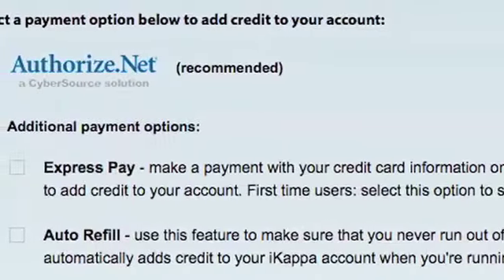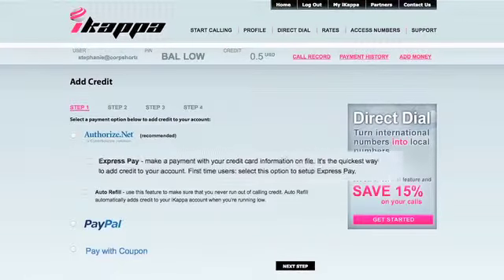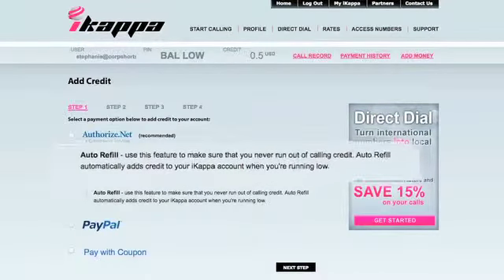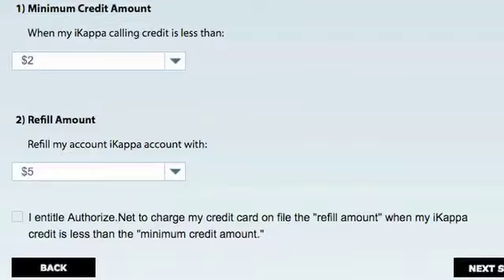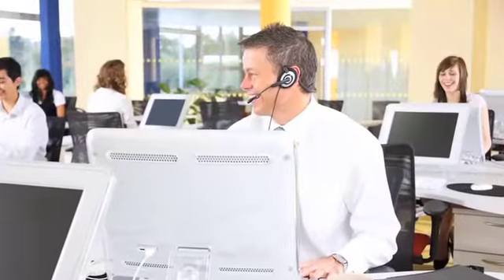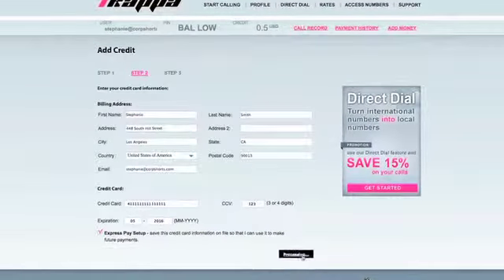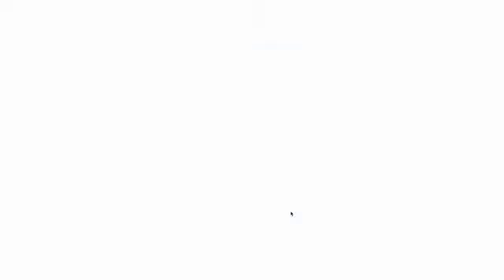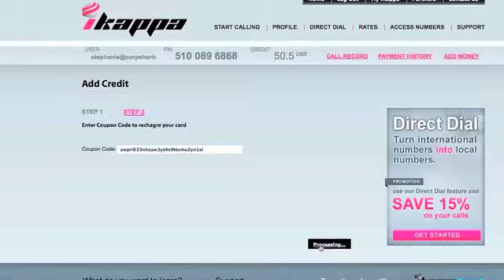iKappa - Adding Calling Credit for International Calling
How to add money by using iKappa - international phone calls services provider.